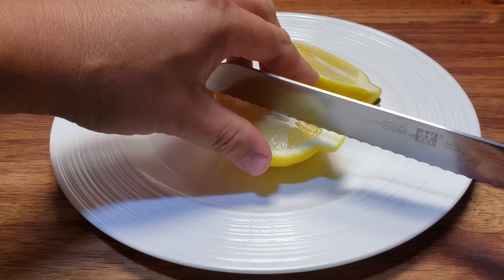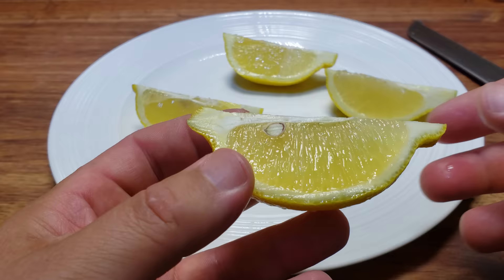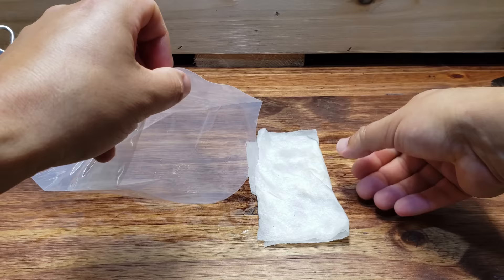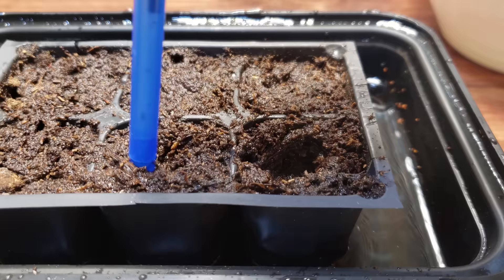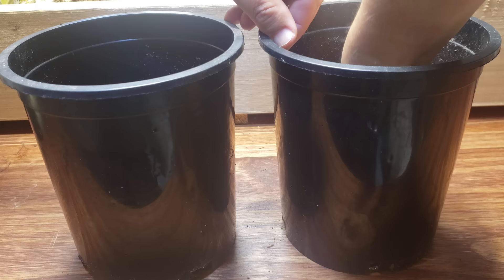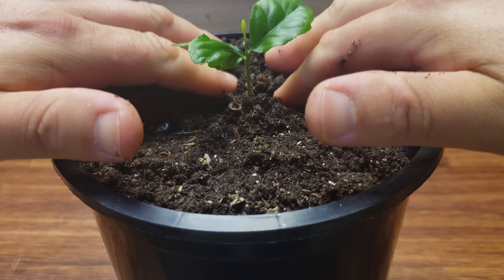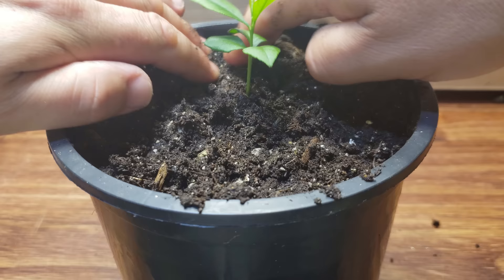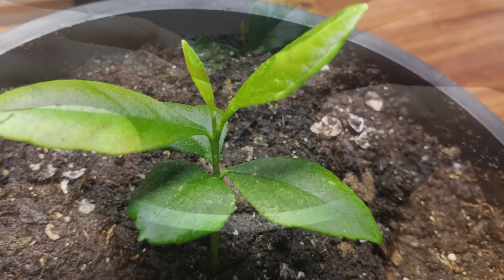How To Grow A Lemon Tree From Seed In 2020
How To Grow Your Own Lemon Tree Plant Right From A Store Bought Lemon! Its super easy, just takes time and patience. The key is in germinating the seeds which can take up to a month. Once germinated, the little trees grow fast and you could be swimming in Lemons if grown right!

In this video I will show you step-by-step how to sprout and grow your very own Lemon tree right from the seeds of a store-bought Lemon. Follow along and try this with you kids!  Works with most Citrus plants actually, so experiment with your favorites!

If you're just starting out gardening in 2020, this inexpensive set of tools from Amazon can get you and your veggies up and running this spring!  I know there is a fevered and renewed interest in gardening and many of you are seasoned vets. But remember that there's a whole population out there that hasn't gardened before. Let's help them out and encourage as much as possible!

The 10x20 nursery trays are a gardener's NECESSITY. Put that new DIY potting mix to use as your make your own seedlings and starter plants. Use the Amazon Afilliate links below to find the right ones for you!